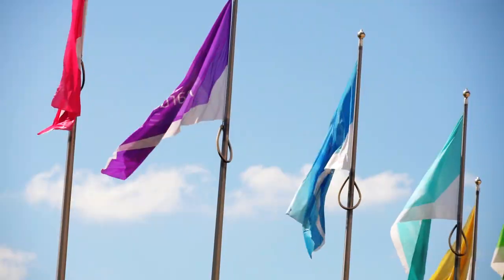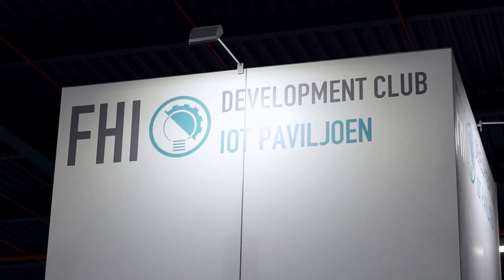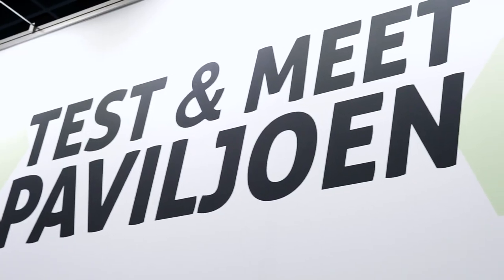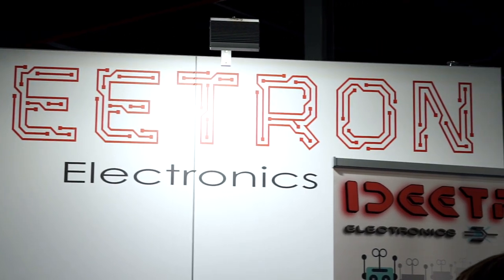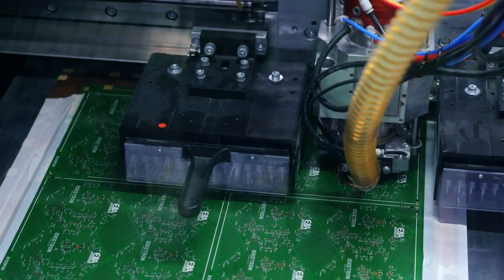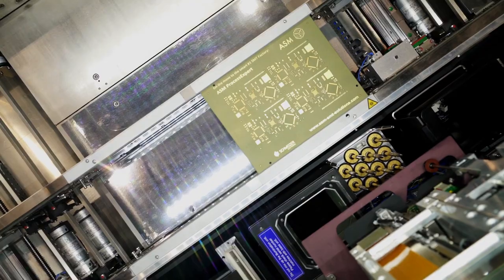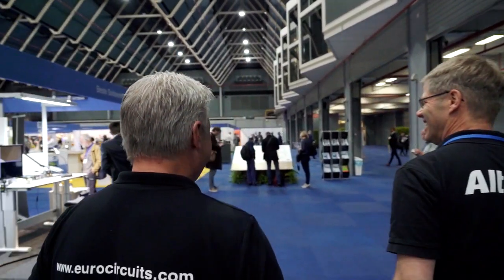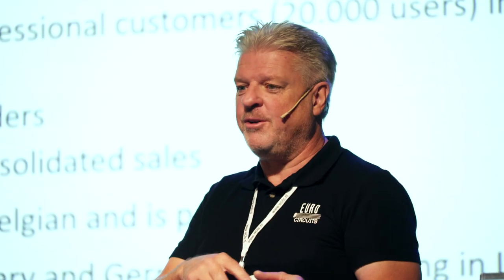kom naar de E&A 2023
Beste vrienden,

Waarom 26-27-28 september vrij houden om naar Electronics & Applications in Utrecht te komen? We hebben er een 4 minuten durende video over gemaakt want we vertellen zelden iets tenzij het de moeite waard is om er lang over te doen :-)

Bekijk de Hexaglow, het beursgadget, een prachtige interactieve onderzetter om je bureau op te fleuren onder het genot van een drankje. Er zijn slechts 1.500 stuks beschikbaar en deze kan je enkel ter plaatse verzamelen. Op voorhand aanmelden is noodzakelijk en dat kan tijdens de registratie voor een gratis toegangsbewijs voor de beurs. Dit kan je doen via deze link:

We ontvangen je graag in Utrecht.
Tot dan!